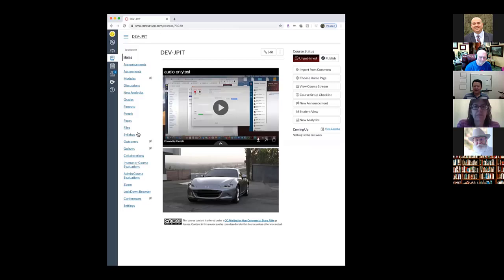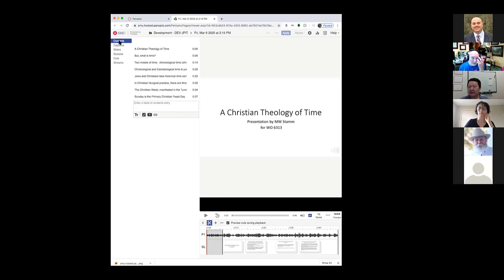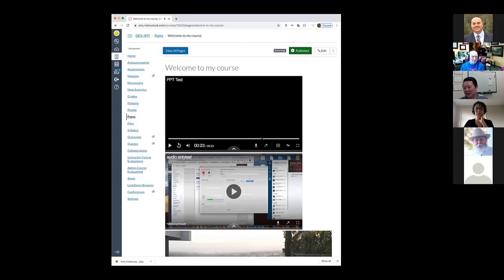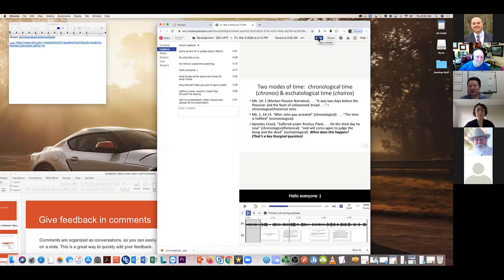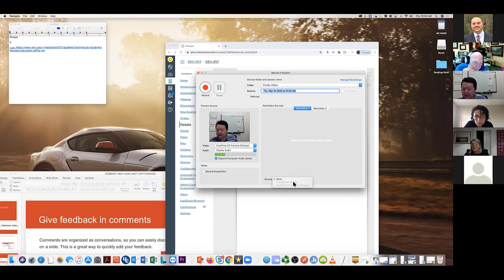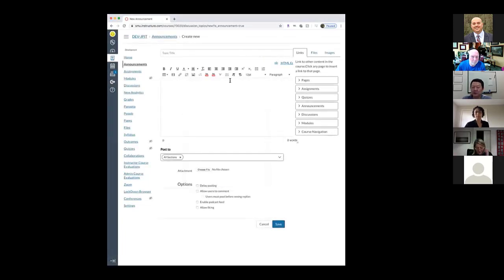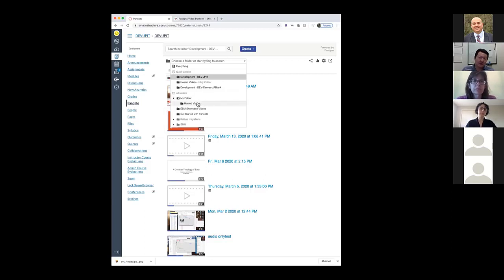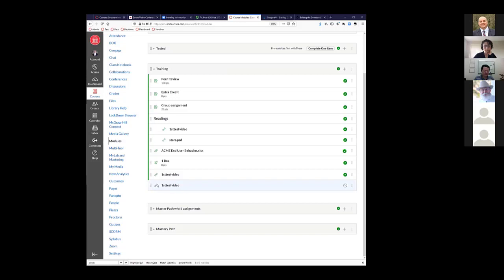Canvas Video Management with Panopto